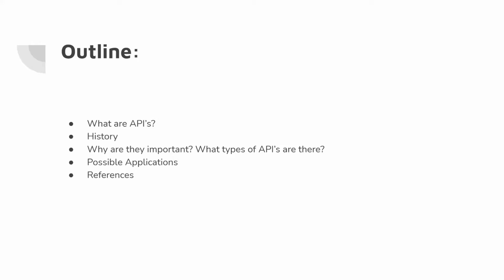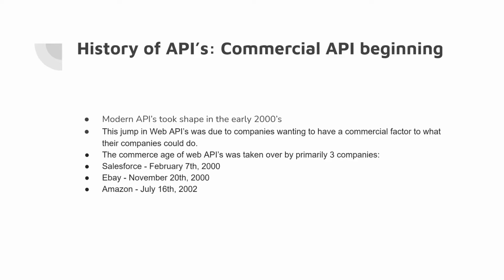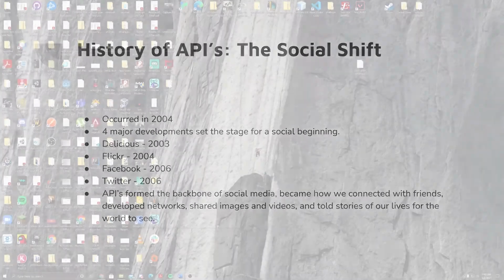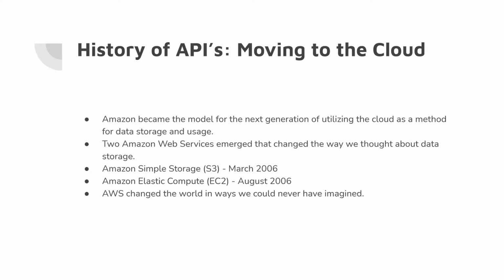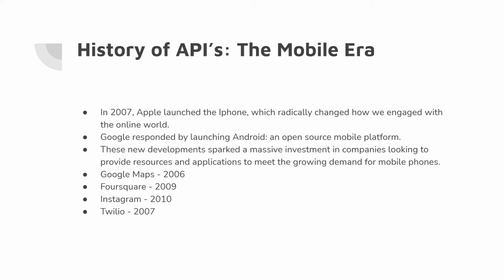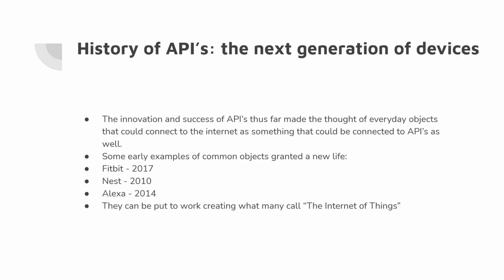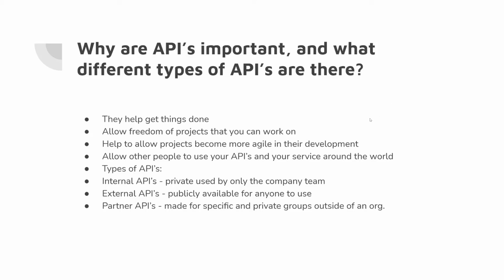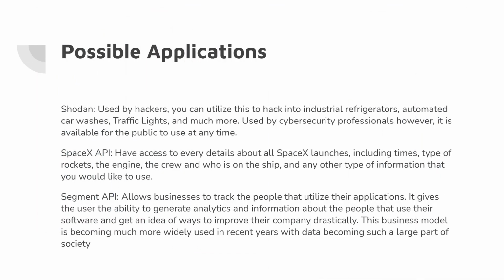API's and why you should use them